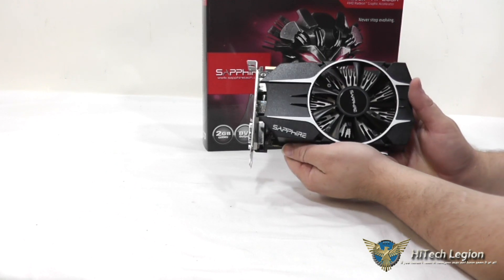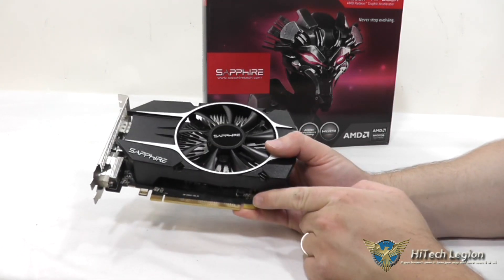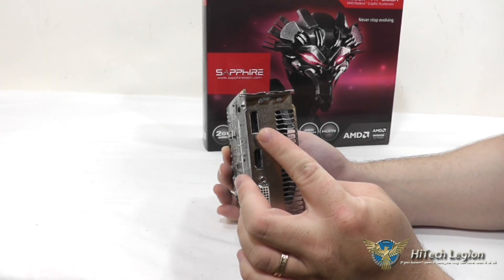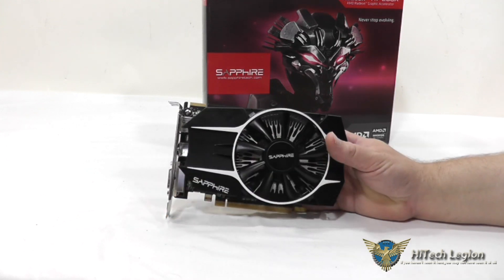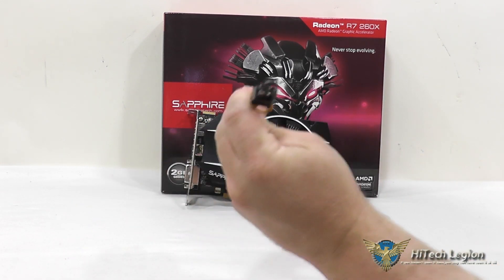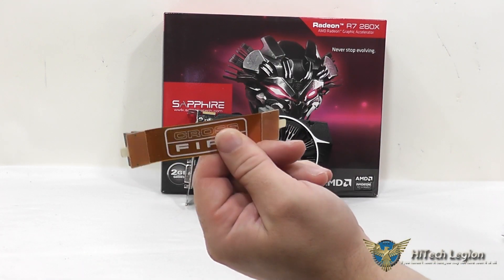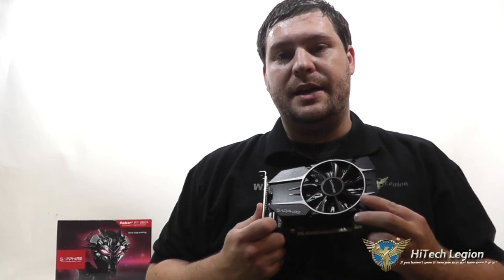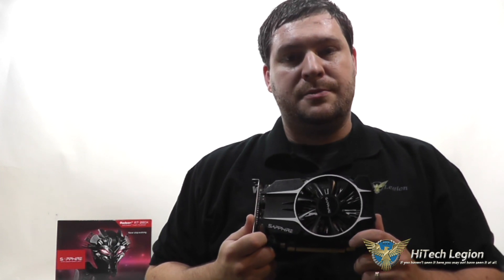Sapphire Radeon R7 260X CrossFire Overview + Benchmarks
The Sapphire Radeon R7 260X GPU comes with 2GB of GDDR5 memory on a 128-bit bus that is clocked at an effective 5000 MHz. The R7 260X has support for up to three monitors through the use of AMD Eyefinity and the HDMI, DVI-I, and DisplayPort connections on the card.

The 260X is built on the 28nm process and has 896 stream processors, with a core clock of set at 1000 MHz. With the newer versions of Catalyst drivers and games that are designed to support it you also have the ability to you Mantle to boost your framerates and AMD TrueAudio technology for more realistic audio.

2014 HiTechLegion.com